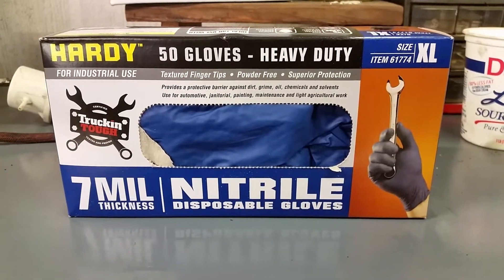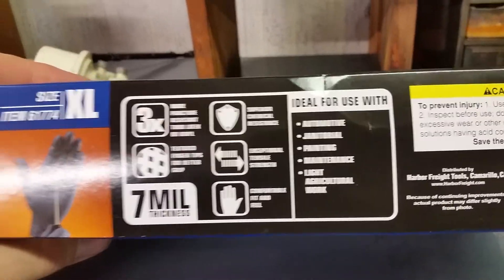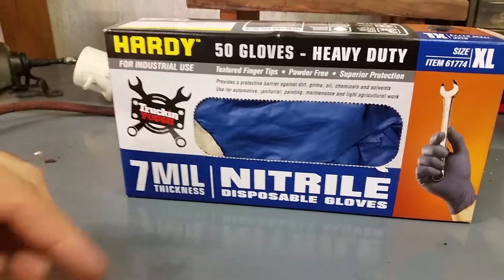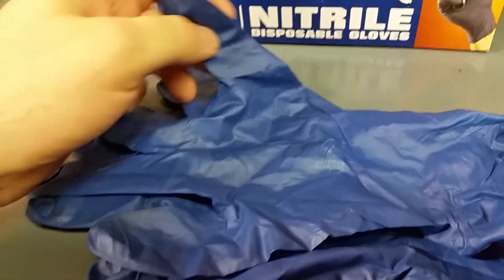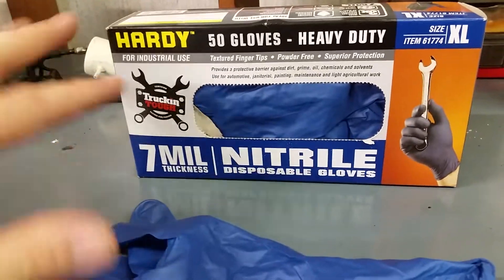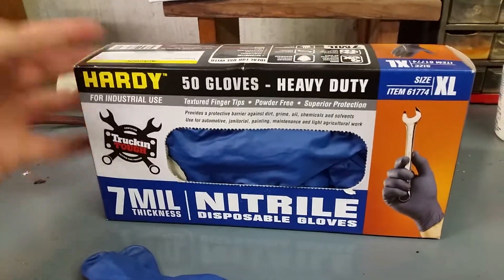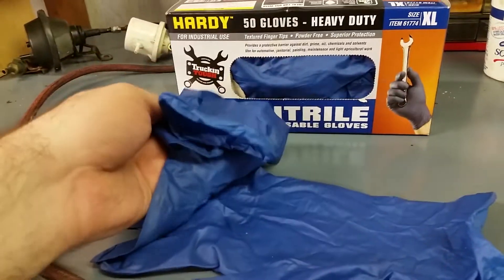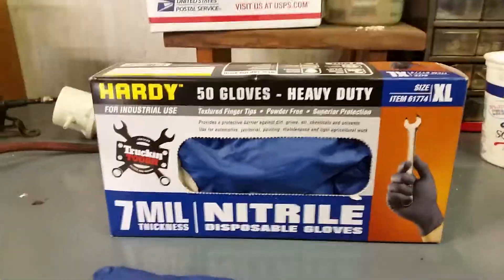Review on Harbor Freight's 7mm Nitrile Disposable Gloves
Picked this up the other day, had some nasty jobs coming up. These gloves work great and also there very strong. I like them so much  I'm going to start wearing these gloves a lot more. Mainly when i work with chemicals (oil, anti-freeze, other fluids)